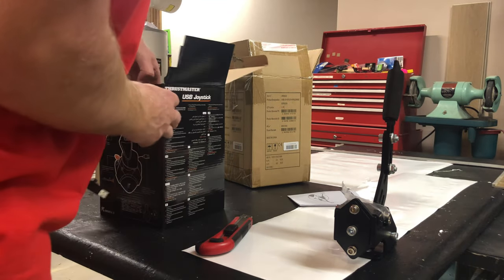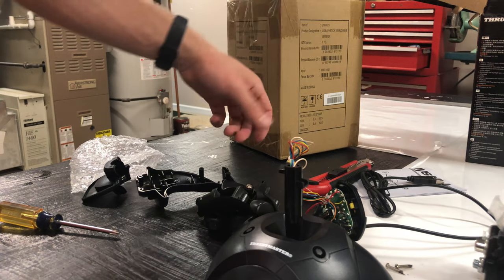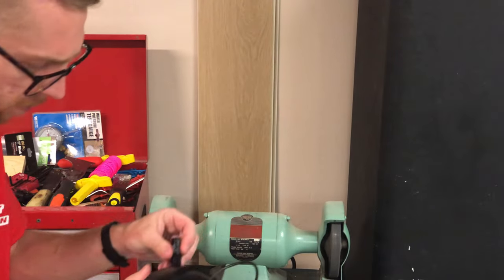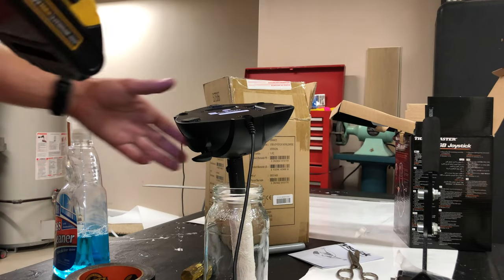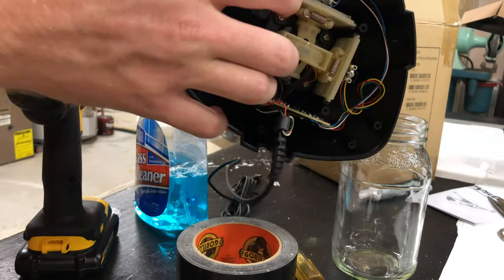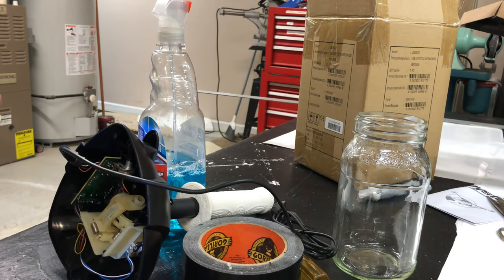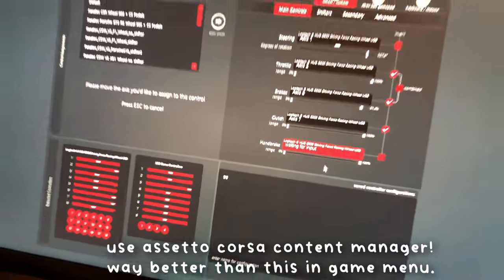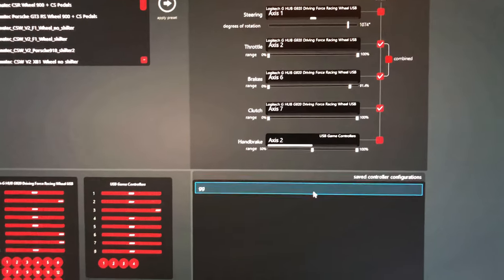DIY PC Handbrake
Custom handbrake / ebrake for PC drifting using Thrustmaster USB Joystick for windows tutorial.

don't forget to get a handlebar grip too.